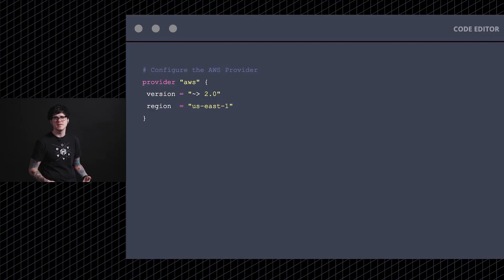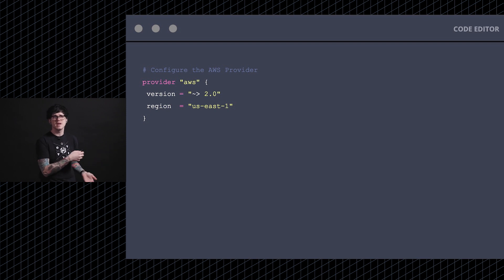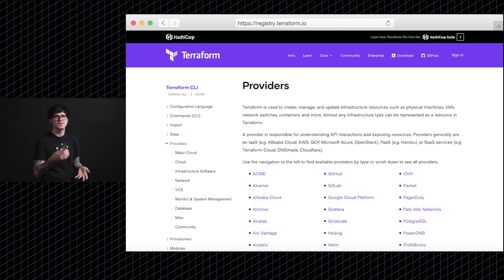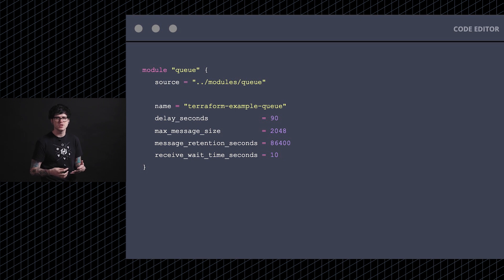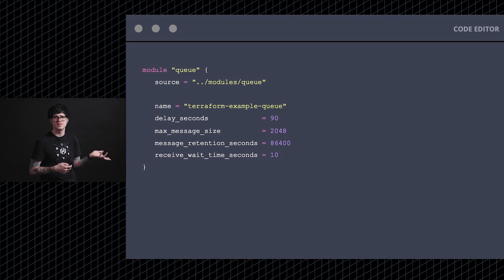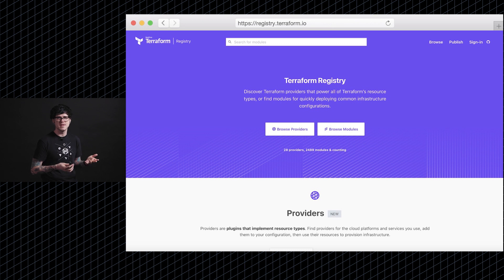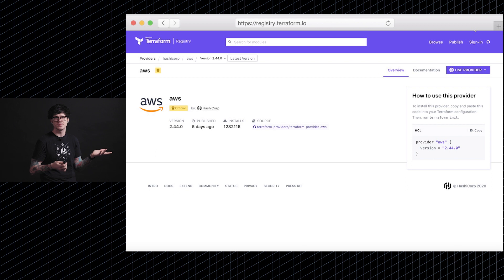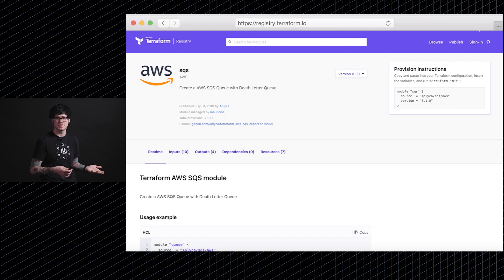An Introduction to Terraform Providers and Modules in the Terraform Community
Get a tour of the key areas for Terraform community activity, where custom integrations are shared via providers or modules. -